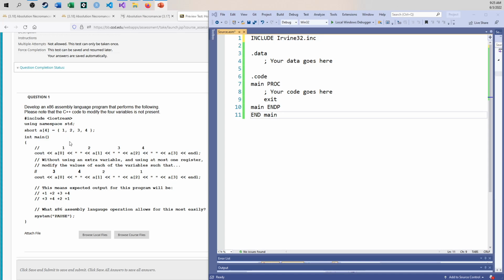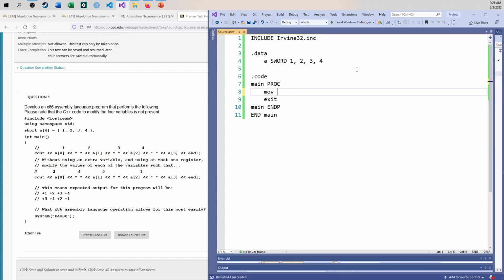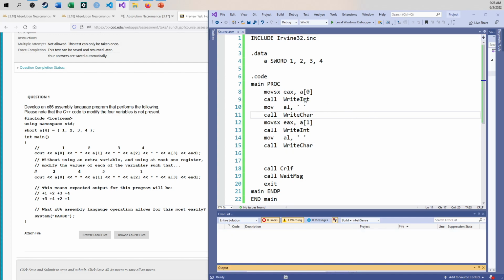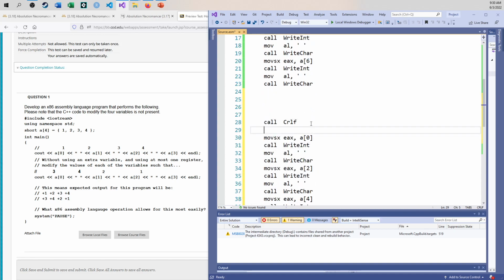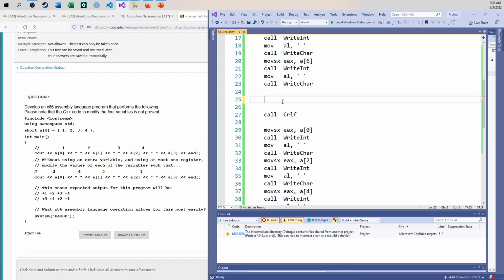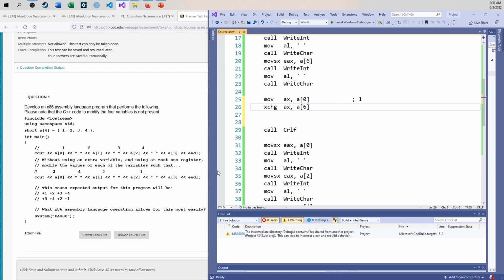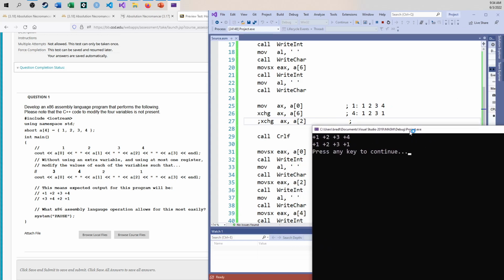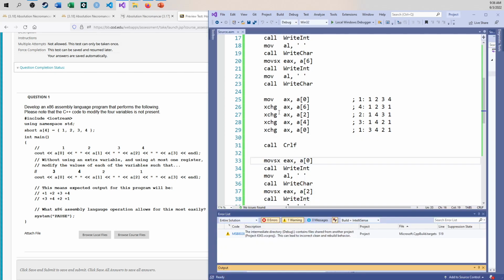CIS2420 - Microprocessor Assembly Language - Homework 09a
Solutions to my specific version of the Homework 09a assignment on Blackboard.